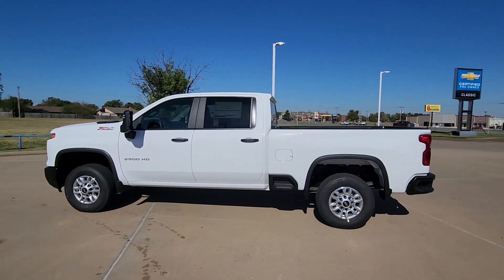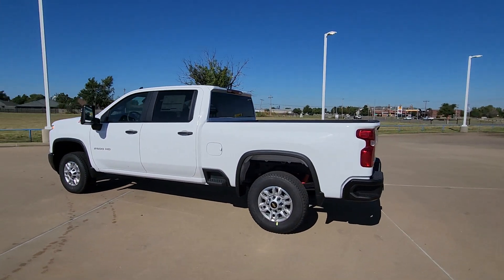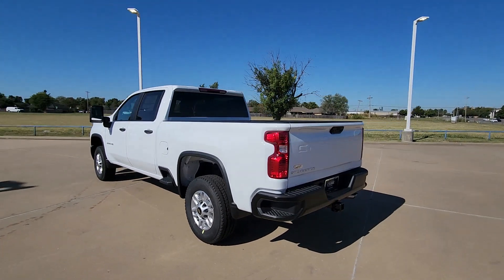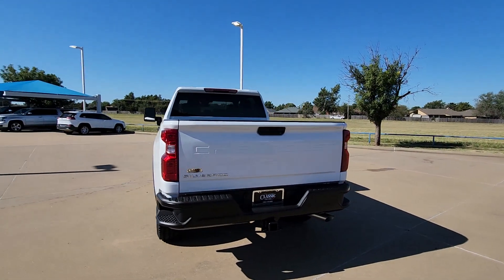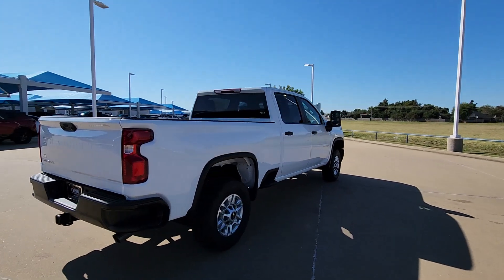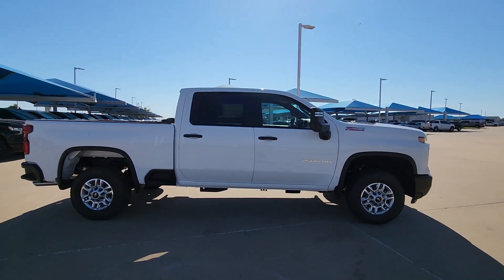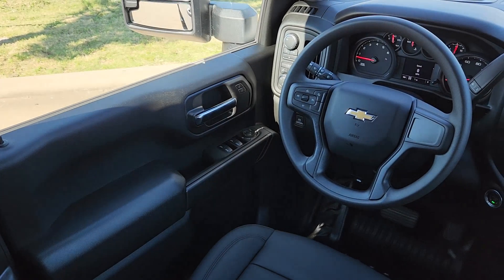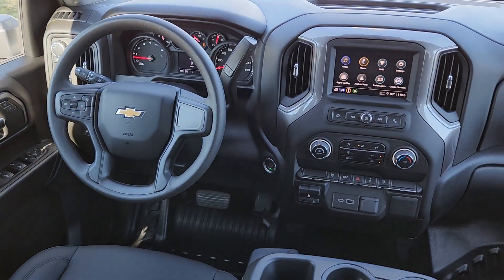2023 Chevrolet Silverado_1500 Oklahoma City, Piedmont, Yukon, Bethany, Richland PG338787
Black New 2023 Chevrolet Silverado_1500 LT Trail Boss available in 8900 Northwest Expressway, Oklahoma City, Oklahoma at Classic Chevrolet NW Expressway. Servicing the Oklahoma City, Piedmont, Yukon, Bethany, Richland, OK. area.

Black 2023 Chevrolet Silverado 1500 LT Trail Boss 4WD 10-Speed Automatic 3.0L I6 10-Speed Automatic 4WD Black Leather.brbrRecent Arrival!